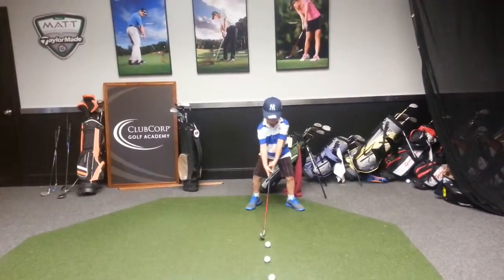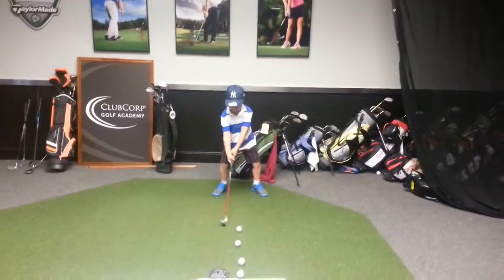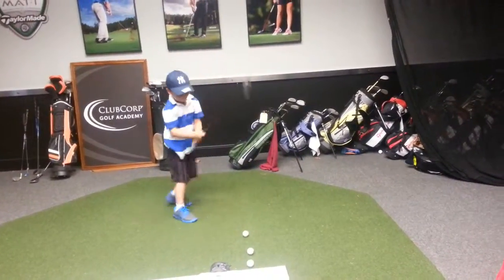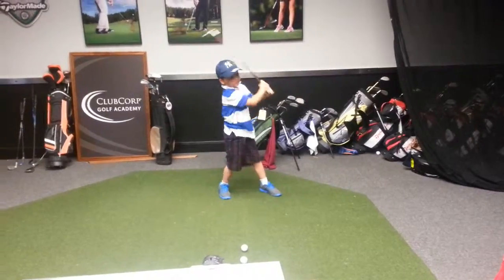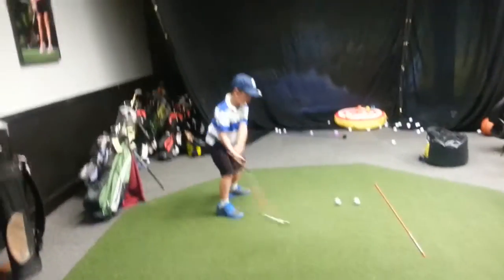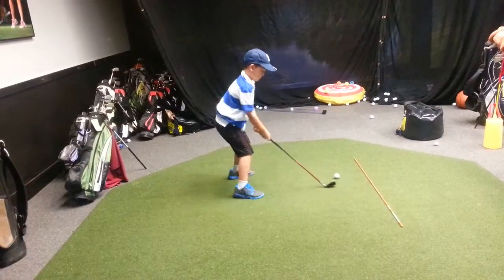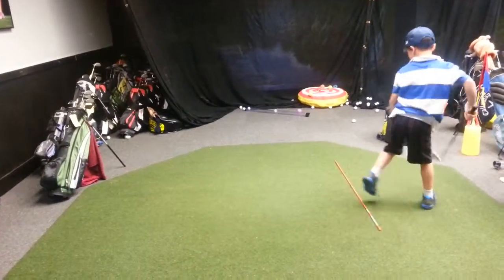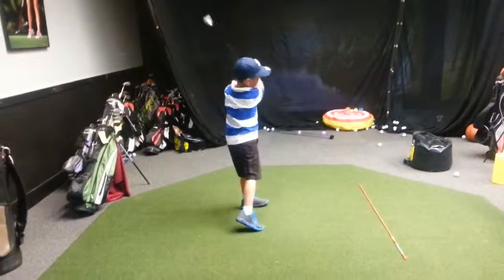Ben c/swing (7/12/13) camp day 5